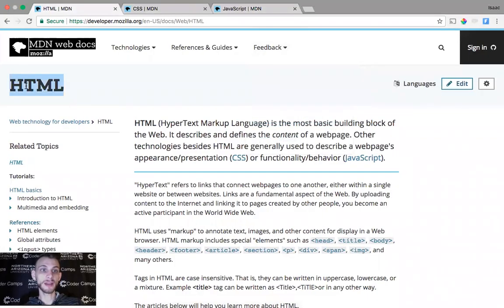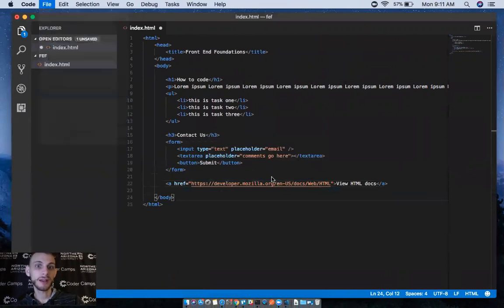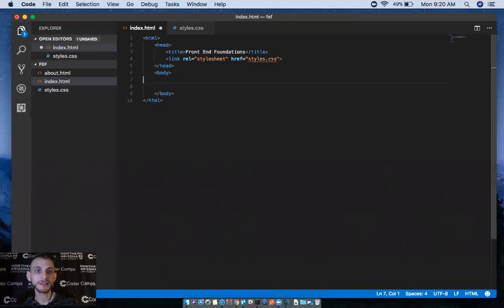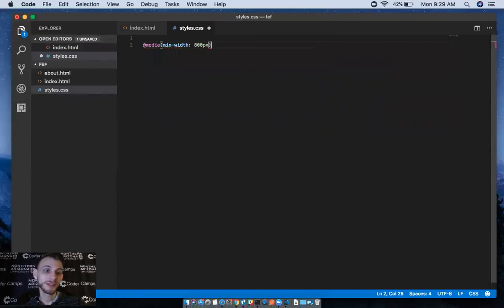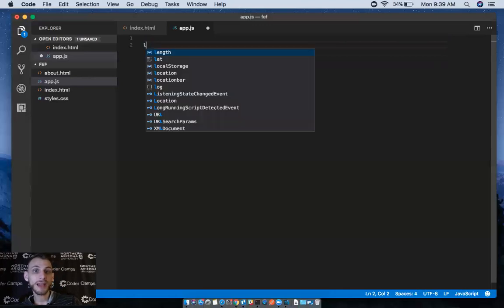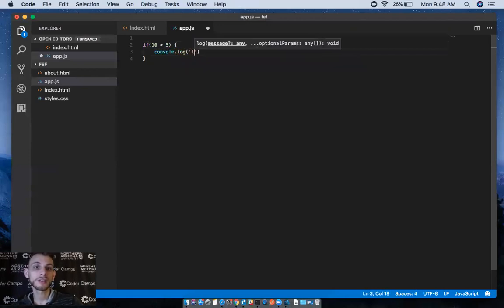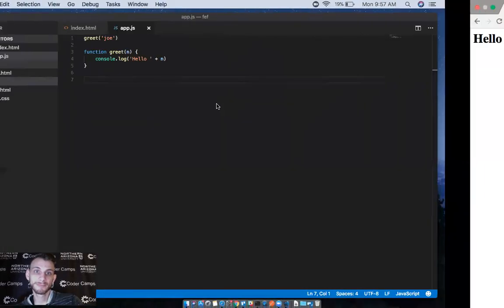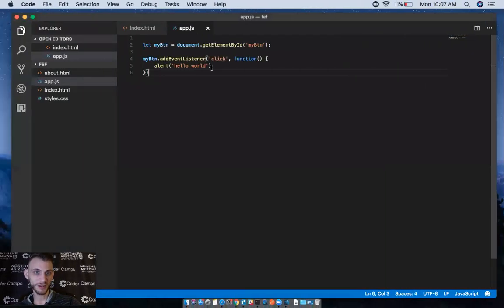Front End Foundations (p1) - 1/22/18